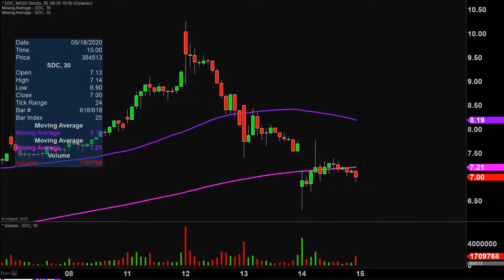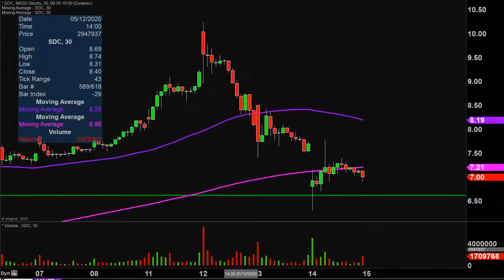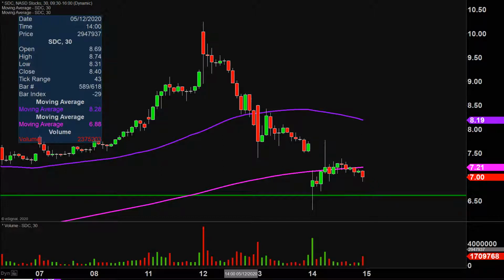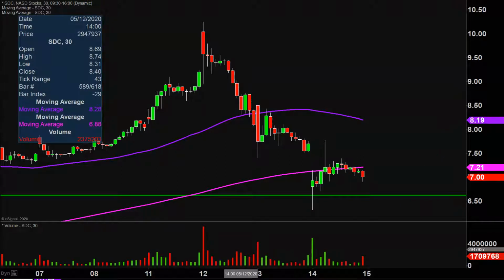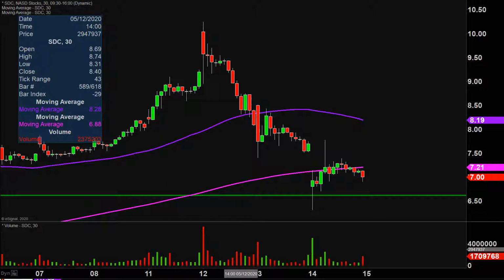SmileDirectClub, Inc. - SDC Stock Chart Technical Analysis for 05-14-2020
Learn how to read stock charts and identify technical patterns as ClayTrader does a quick stock chart review on SmileDirectClub, Inc. (SDC).